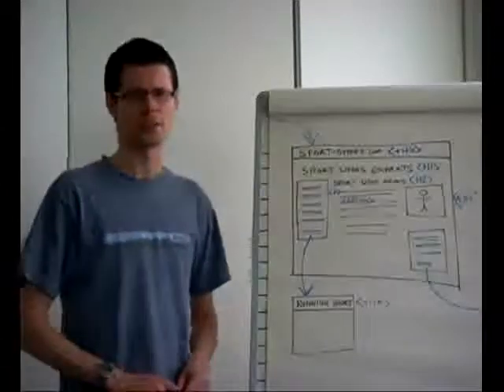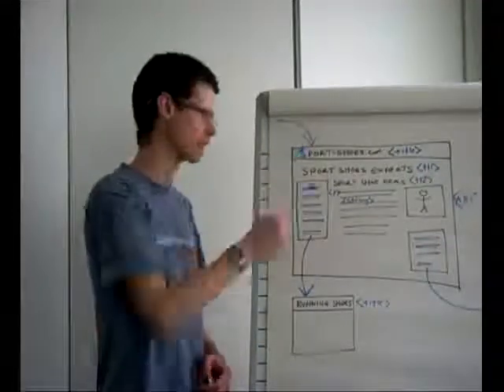How search engines see your site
Matt from 123-reg explains how search engines like Google read your site.